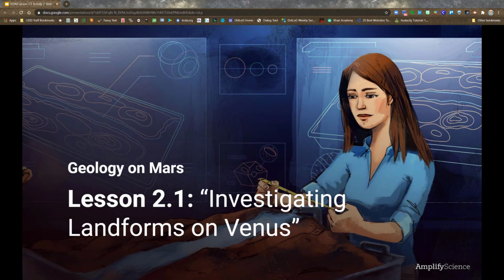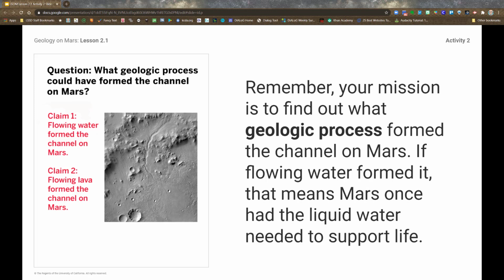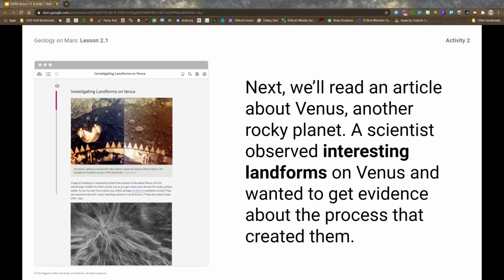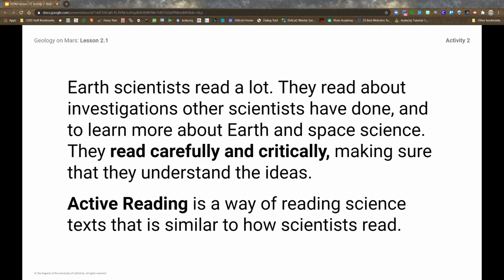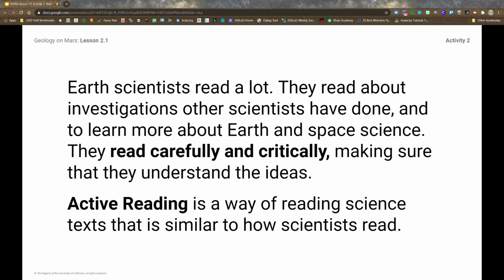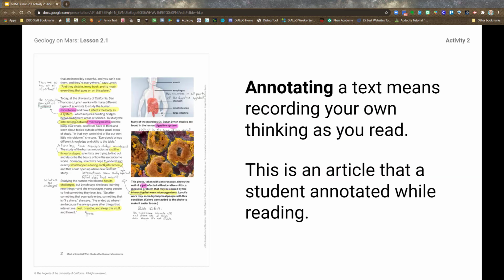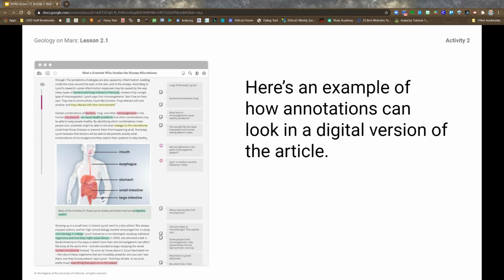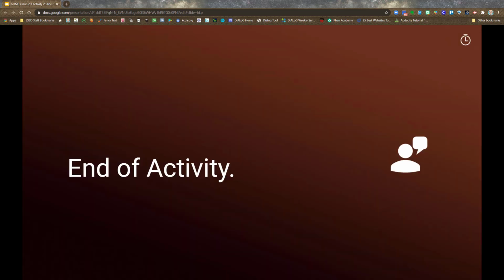GOM Lesson 2.1 Activity 2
Instructional Video for Geology on Mars Lesson 2.1 Activity 2.